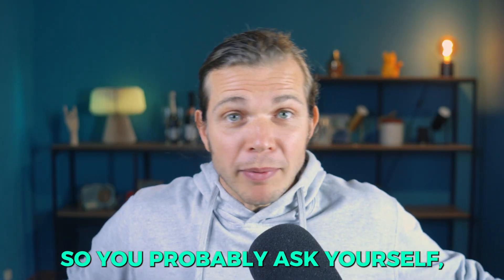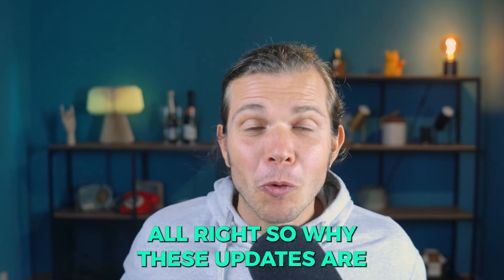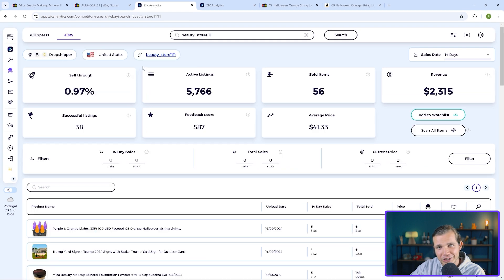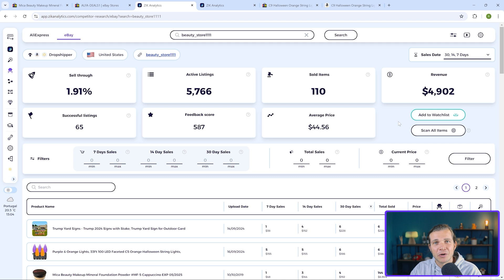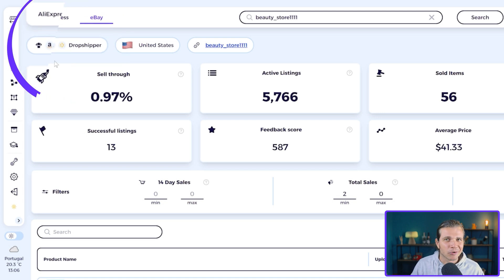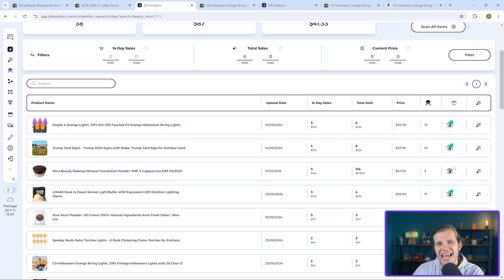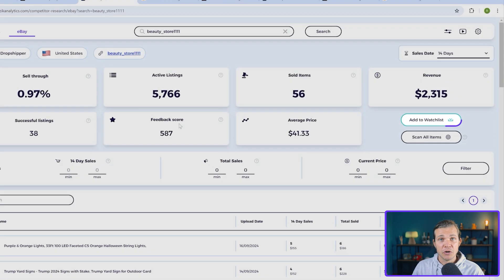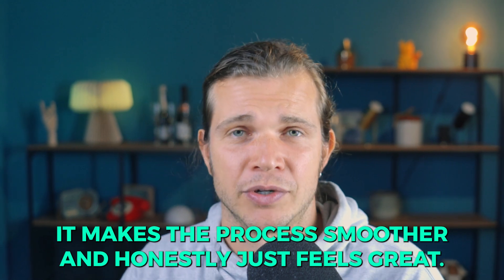eBay Competitor Research 2.0 | Spy Competitors Best-Selling Items With ZIK Analytics Tool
NEW eBay Competitor Research Tool | Spy Competitors Best-Selling Items With ZIK Analytics
We've got some exciting news that will take your eBay business to the next level! If you're serious about getting ahead of your competition, you'll want to stick around for this! Zik Analytics just rolled out some powerful updates to the Competitor Research Tool, making it even easier for you to find winning products, track your competitors, and supercharge your profits.
Here's what’s new:
🔍 Supplier Insights
Now you can see which suppliers your competitors are using with the new supplier logo next to the dropshipping icon.

📊 Multi-Timeframe Comparison
View sales data from 30, 14, or 7 days—all in one screen. No need to switch back and forth anymore; track trends seamlessly!

💰 Revenue Per Item
Quickly see the revenue generated by each product and prioritize your most profitable items with ease.

📁 Streamlined Management
We’ve combined search history, waiting list, and watchlist management into one dashboard, so you can easily find and track top-performing competitors in one place.

🔄 Updated Terminology: “Revenue”
We’ve adopted the industry standard term “Revenue” to replace “Sales Earning,” so it’s easier to understand your financial insights.

We’re confident these new features will enhance your experience and help you succeed even more in your eCommerce journey.
🎯 Ready to Try it Out? Watch the upgraded ZIK eBay Competitor Research tool in action!
Looking to stay ahead in the eBay marketplace? Discover the all-new eBay Competitor Research Tool by ZIK Analytics—your ultimate ally for uncovering top sellers and optimizing your product strategy! With our latest updates, you can now dive deeper into the insights that matter. Explore Supplier Insights to see which suppliers are fueling your competitors’ success, and make data-driven decisions with our Multi-Timeframe Comparison, giving you sales data from the last 30, 14, or 7 days, all in one view. Revenue Per Item reveals the profitability of each product at a glance, while our streamlined dashboard consolidates search history, waiting lists, and watchlists for efficient competitor tracking. Plus, with updated terminology like “Revenue” for clarity, understanding your financial insights has never been easier. Experience these powerful tools and more with ZIK Analytics, and supercharge your eBay business today! Try the upgraded eBay Competitor Research Tool now.